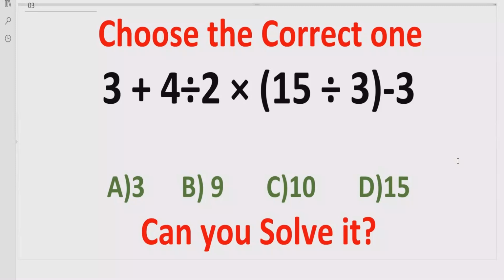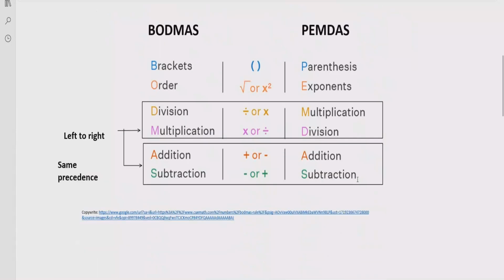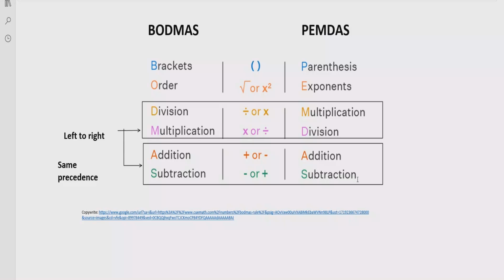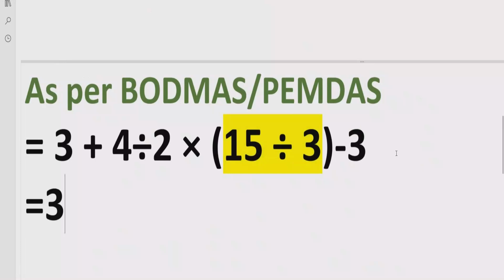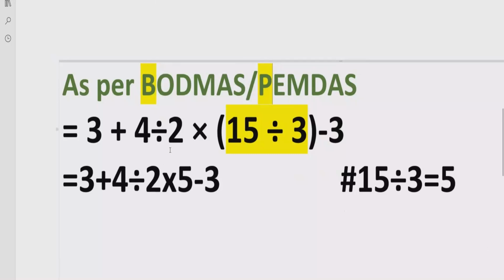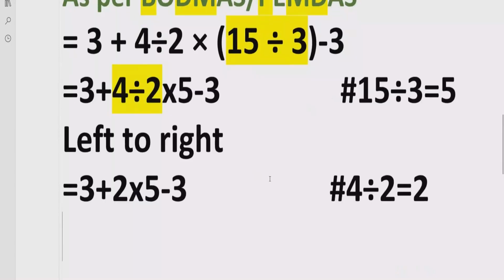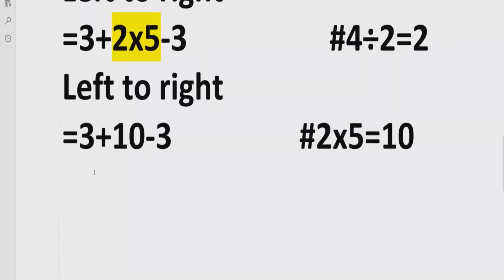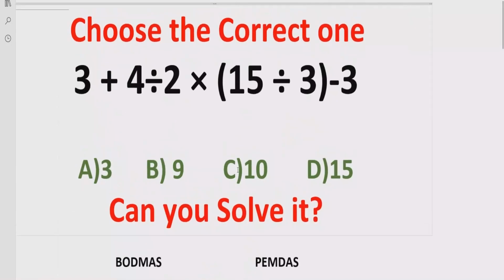Quiz 310| Which one is Correct? | 3 + 4÷2 × (15 ÷ 3)-3